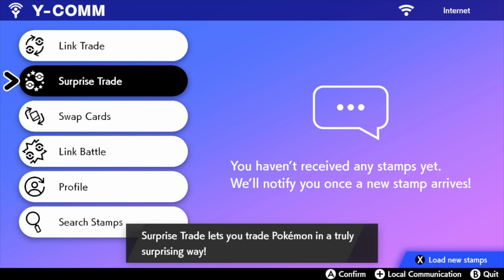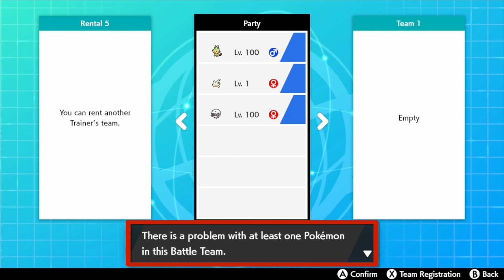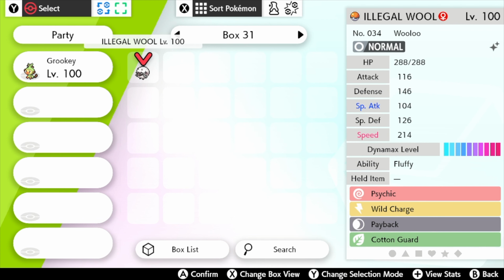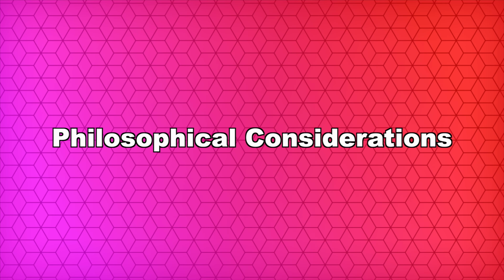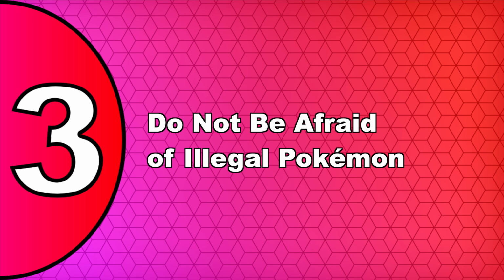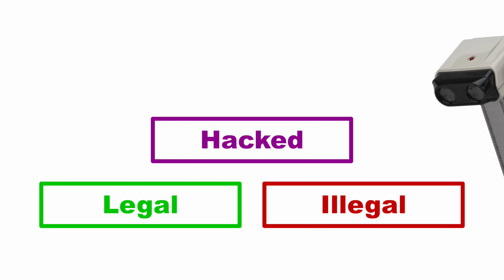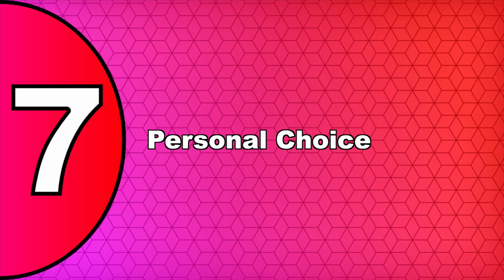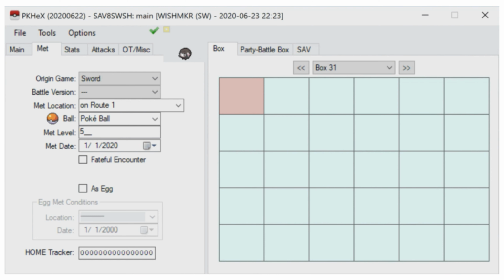Illegal Pokemon 7 Tips to Stay Safe - Legit Legal Hack Clone Banned Sword, Shield, and HOME! WISHMKR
WISHMKR COMMUNITY
Enjoy learning about and analyzing your favorite games with WISHMKR! The WISHMKR community welcomes friendly fans and collectors who love games and want to share with others.